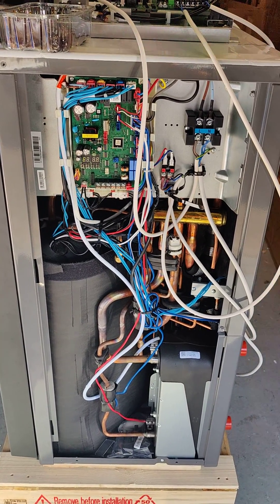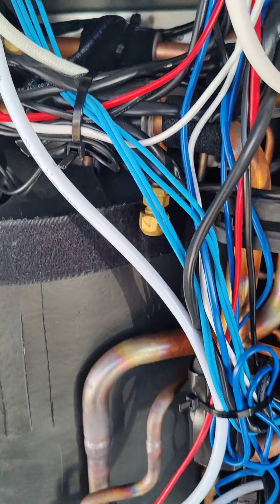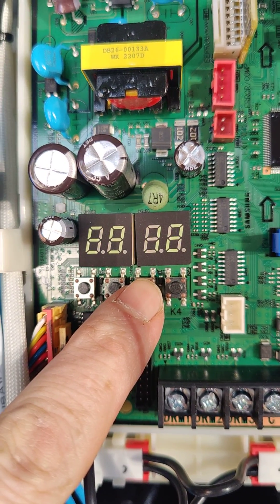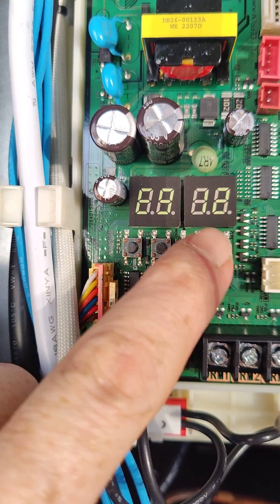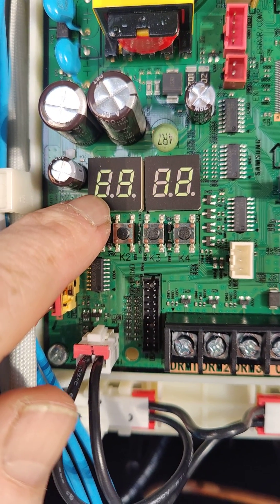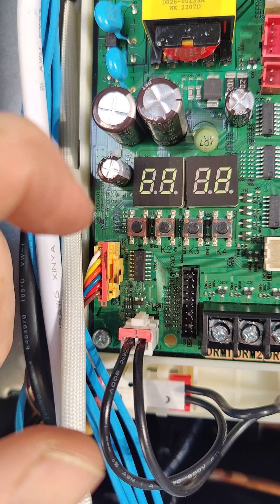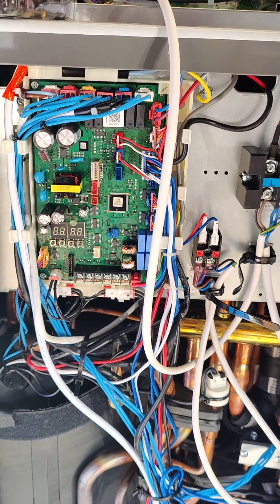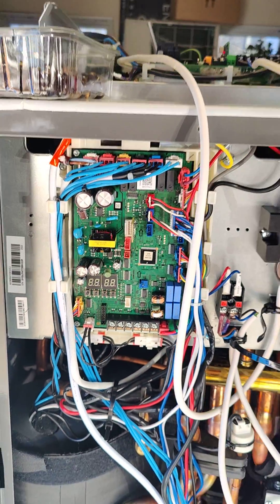Samsung HTQ some useful service tips for engineers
this video gives a whirlwind tour of the data you can drag out of the unit with no tools.